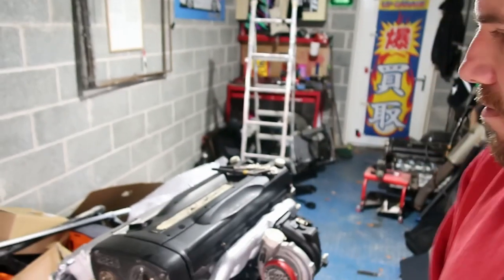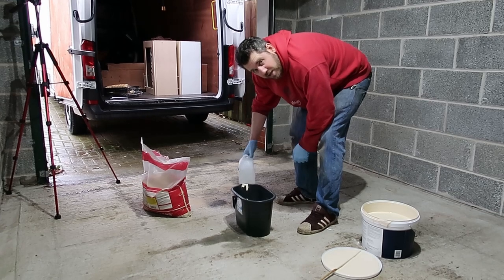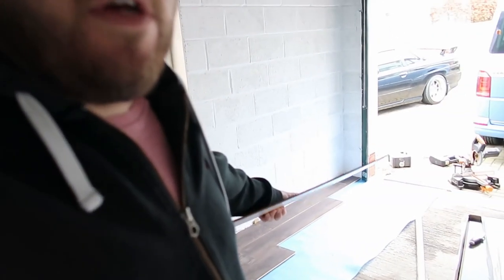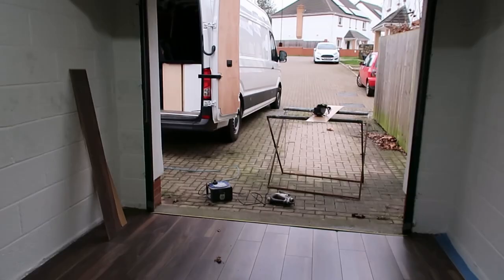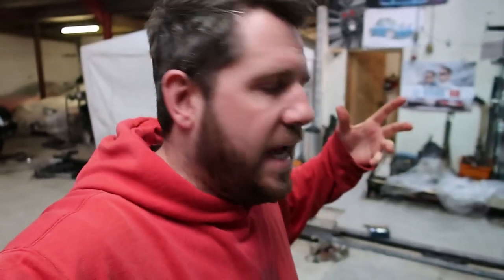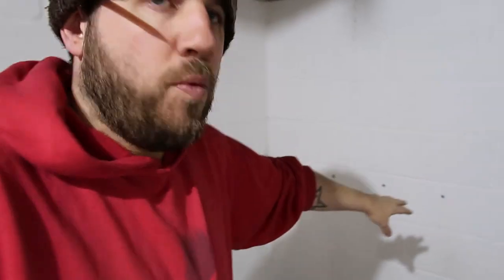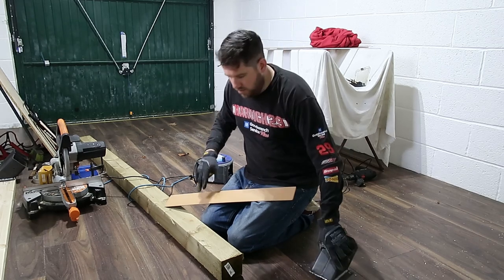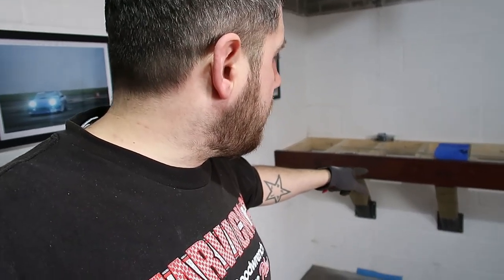I Transform my garage with these simple steps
this one has been a long time in the making (as you can see from the many haircuts) but i have finally transformed my home garage in to a nice place to be that will also fit a car in.
I always wanted a much more sturdy workbench and the old pre-fab one was not cutting it so making one from scratch was the best way to go.

if you have any questions about what materials i used or how i did something just ask.

what car would you put in your freshly finished garage?